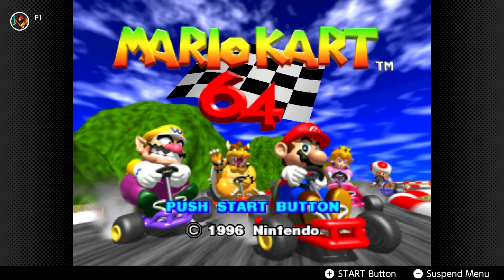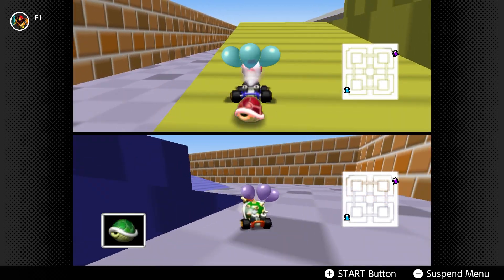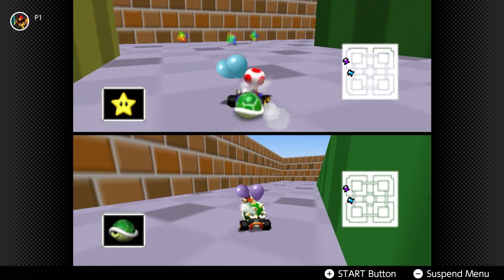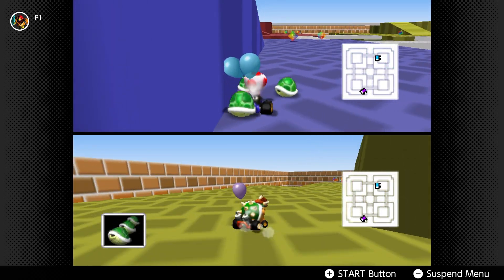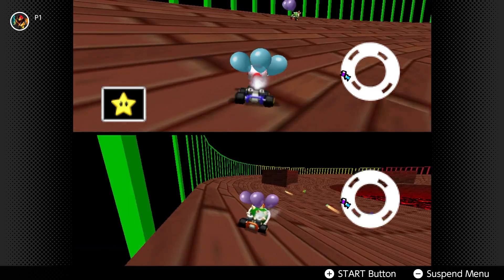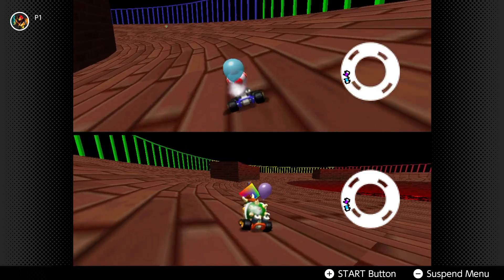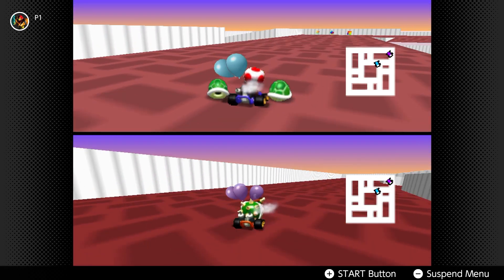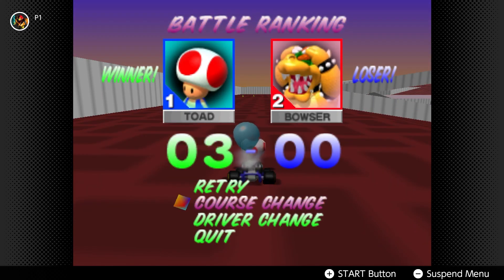Mario Kart 64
Mario Kart 64 Retro Gaming